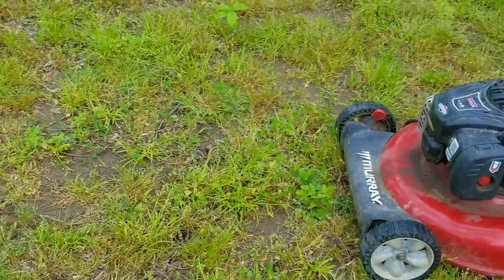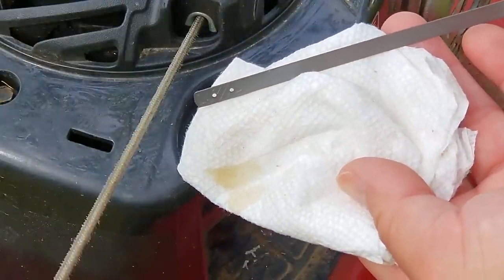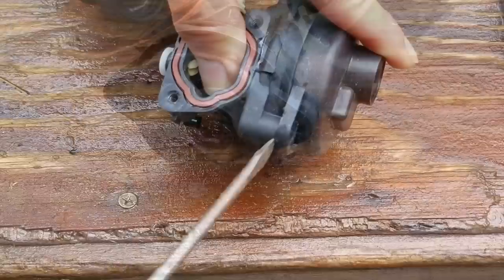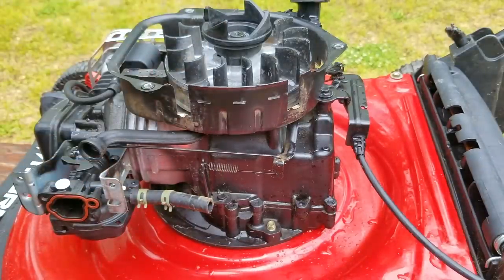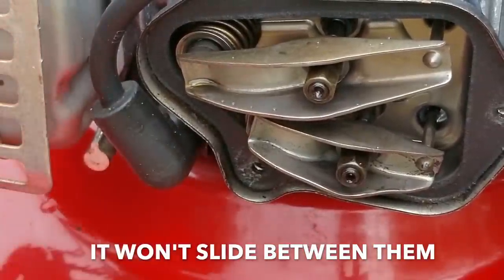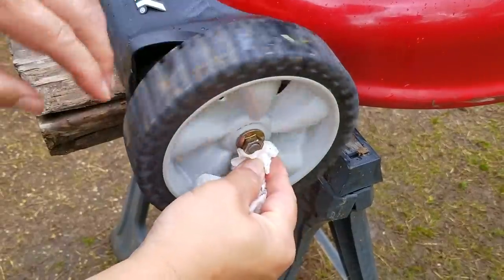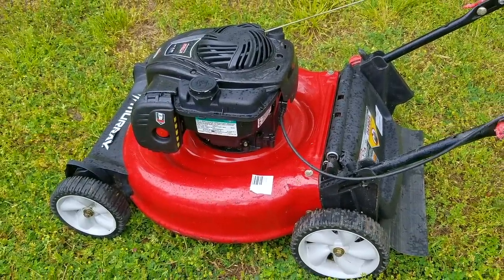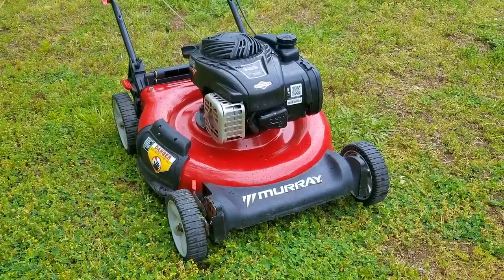Fixing A Murray Mower That Was Found At The Dump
Air filter.

This Murray mower was saved from the dump, but the reason why it was there will surprise you.